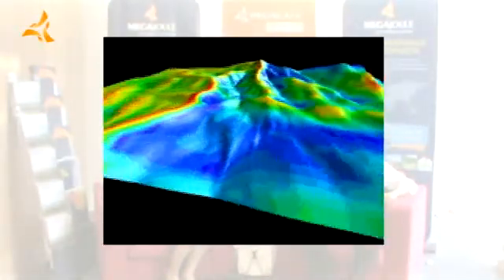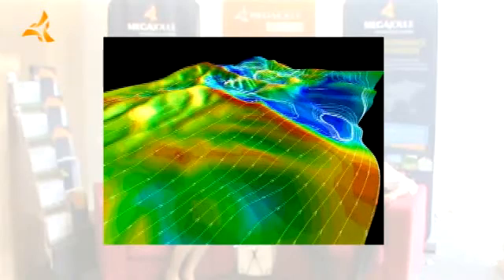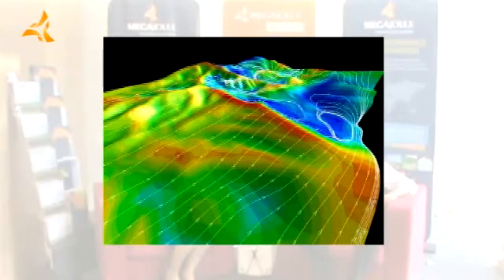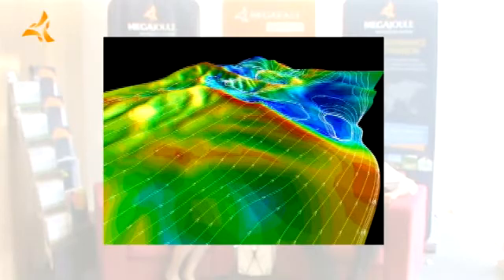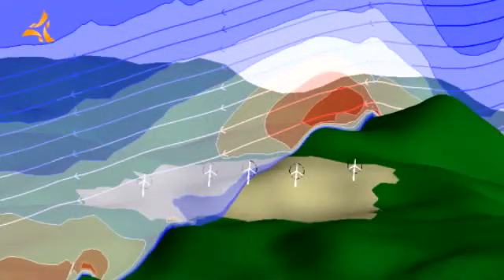Windie™ - Interview with Dr. Carlos Santos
Manager of MEGAJOULE Inovação, Dr. Carlos Santos is talking with MEGAJOULE PR Specialist Katharina Stebel about Windie™.
Windie™ is the latest tool for the simulation of three-dimensional flows over complex terrain. It stands out from other software codes, due to its advanced forest canopy modeling and its ability to be coupled with mesoscale results, producing much more representative solutions of local wind patterns.
WindieTM is a registered trademark and code owned by WINDIE, Lda and used under exclusive licence by MEGAJOULE Group.